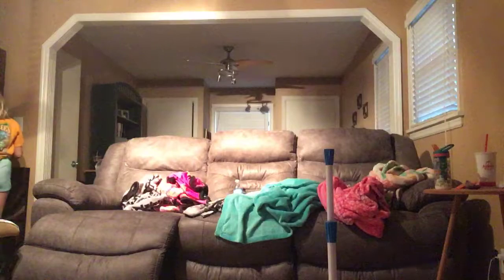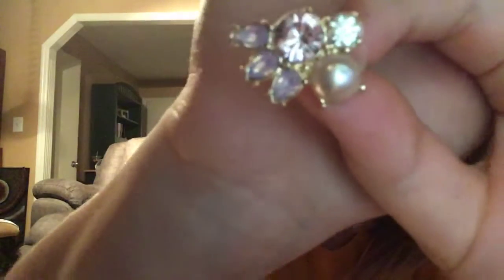November 4, 2018